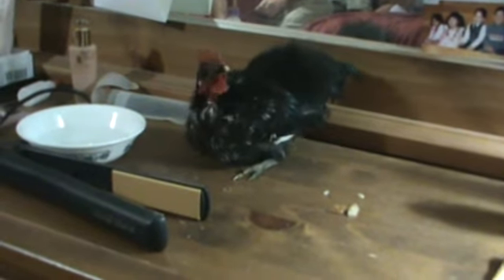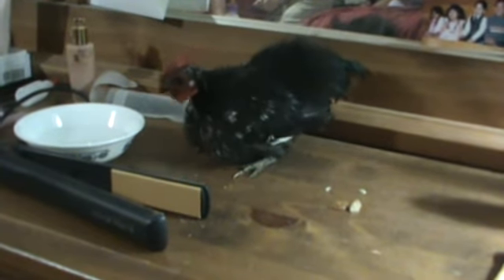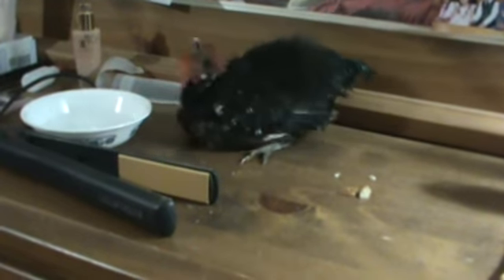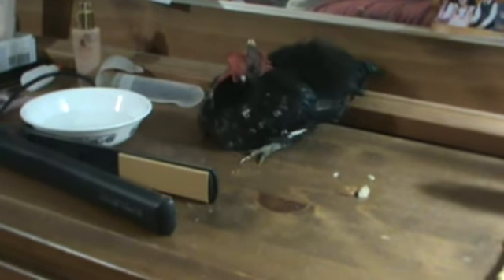tiny rooster having "seizure"